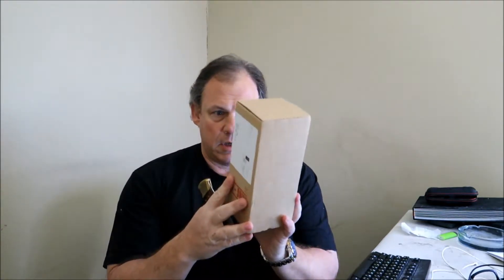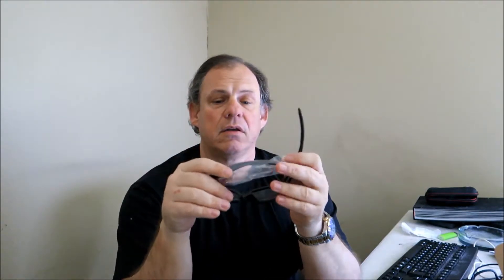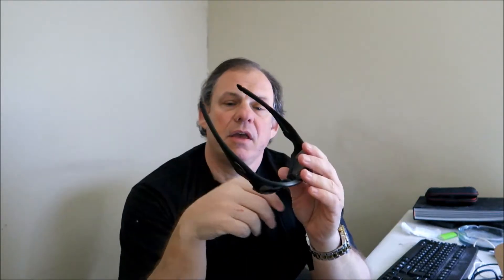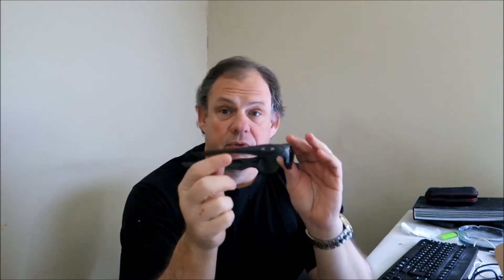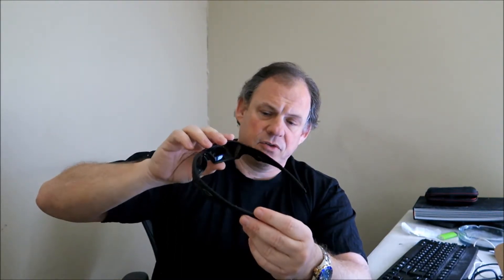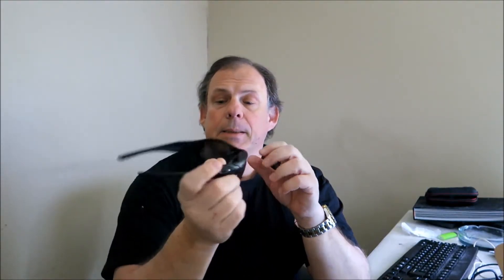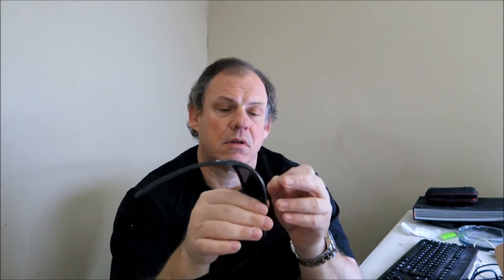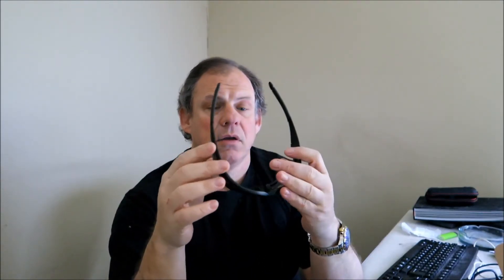Oakley Straight Jacket sunglasses—unboxing and initial impressions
I bought these from oakleysi.com for about $115 (including shipping).  I am not a fan of Oakley in general, but I did like the style of the Straight Jacket.